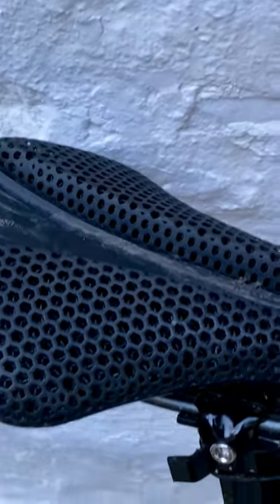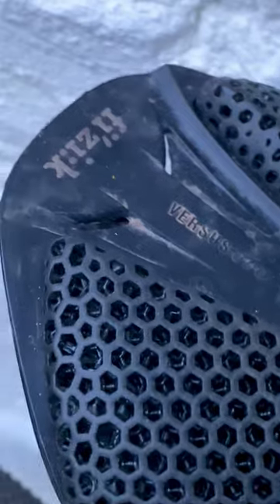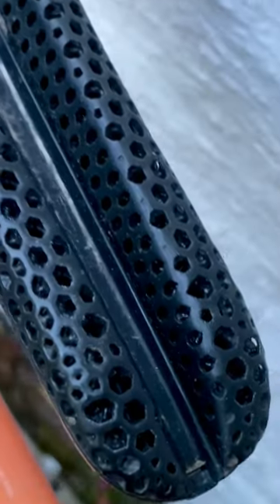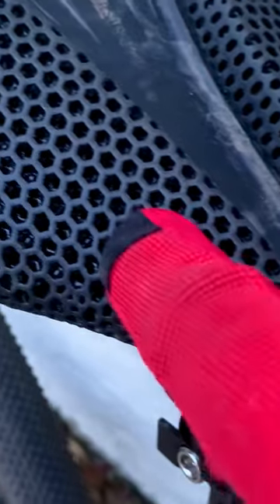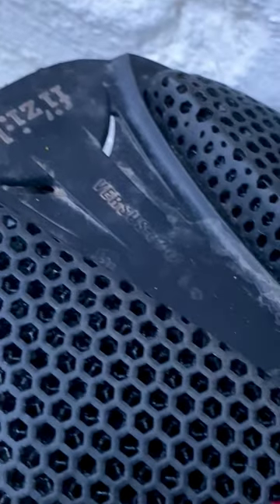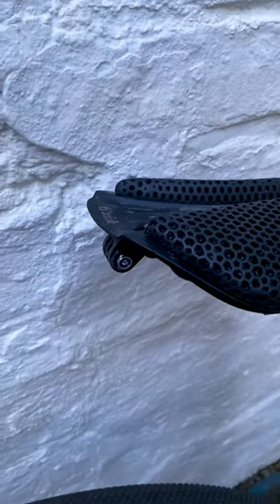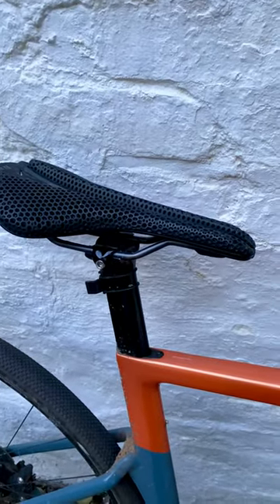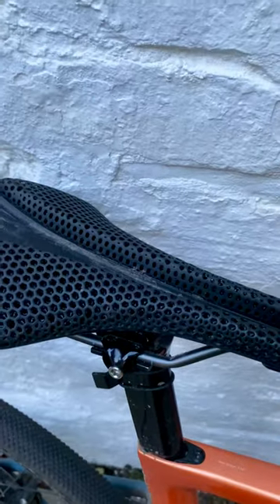Fizik 3D printed saddle sheds mud + water perfectly Antares Versus and cooler in heat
been Running the two levels of Fizik 3D printed saddle the one with carbon rails and I think a carbon base and the one with titanium rails rails and I believe a plastic base, you can see the two here
ANTARES VERSUS EVO 00 ADAPTIVE
This one in all black, sadly the white was not available for the 3T Bike Strada, but is on the strada
which may actually be this one?
ANTARES VERSUS EVO R1 ADAPTIVE

the second one is this one you can see here on the 3T Bike Racemax Exploro

 I have been meaning to do some updates as I’ve been running these for over half a year now first update is just how well they shed water and mud - it is absolutely incredible! Literally mud and water comes into these 3-D printer channels where it’s then dried because there is airflow and the mud then breaks up and falls out and obviously the water disappears the same way and essentially is a bit, let’s call it over dryer experience around round. The solid base plus cutout protects better from wheelspray as well, vs just the cutout